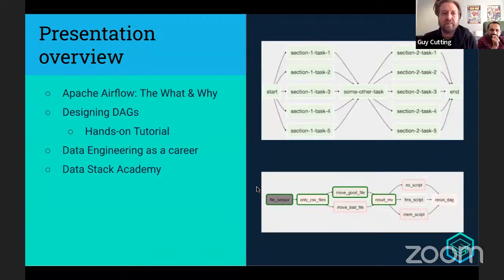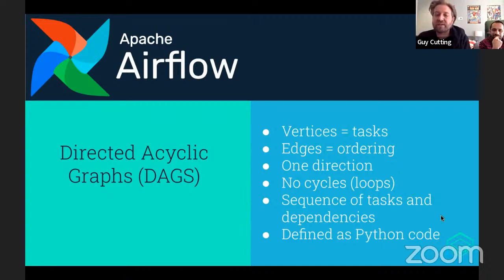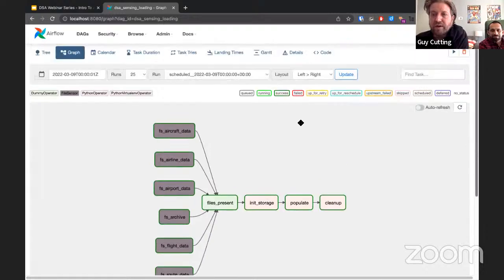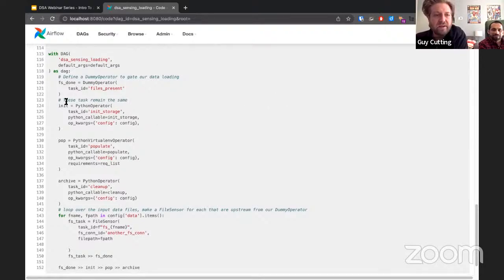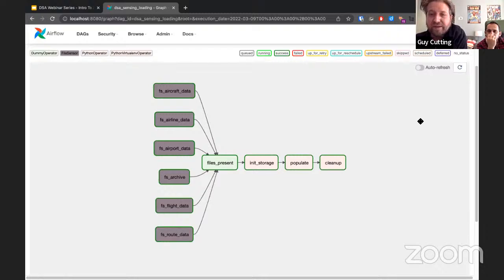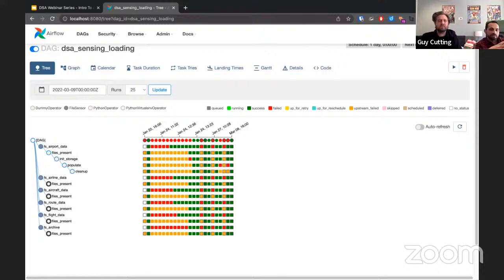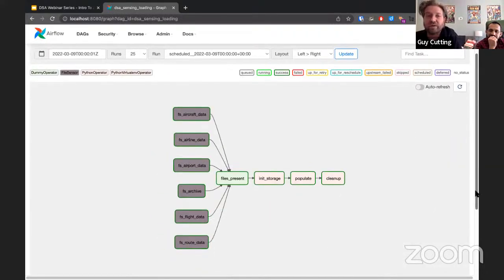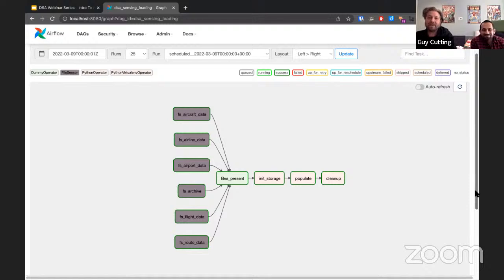Apache Airflow Overview